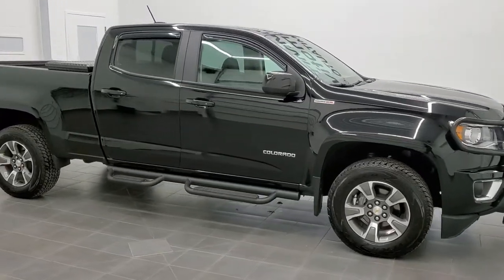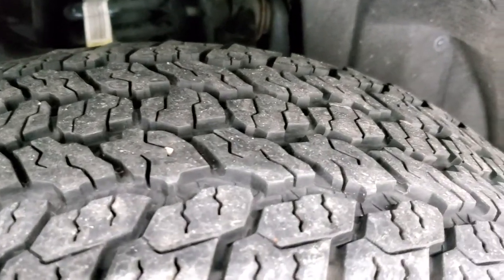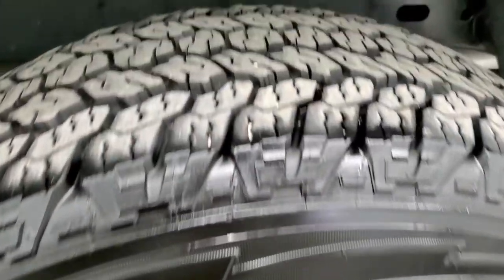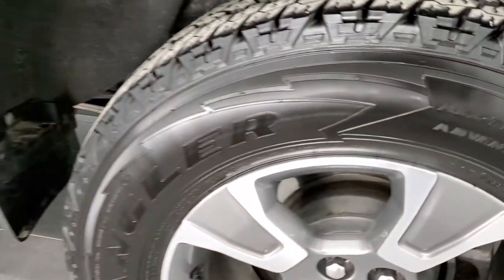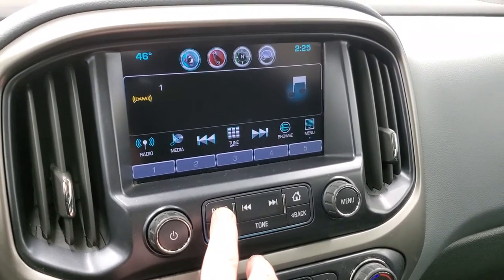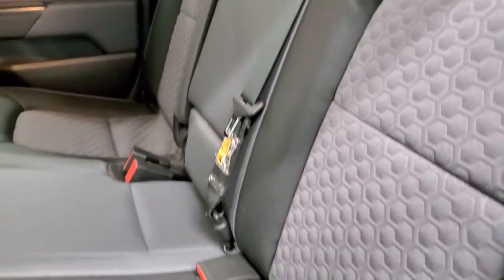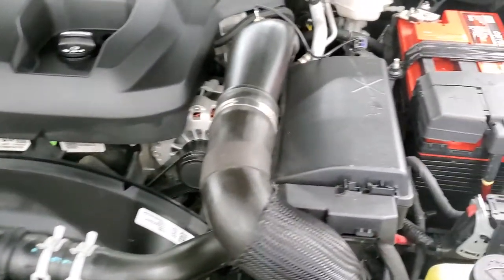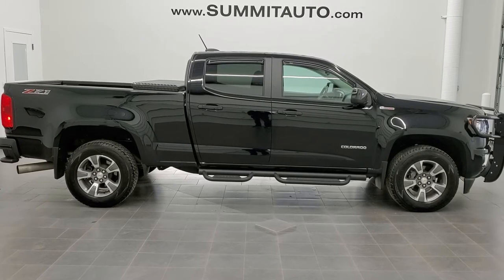2016 CHEVROLET COLORADO CREW LONG DURAMAX DIESEL Z71 WALK AROUND REVIEW 11367A SOLD! SUMMITAUTO.com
This 2016 CHEVROLET COLORADO CREW CAB LONGBOX Z71 WITH THE DURAMAX DIESEL IN BLACK CLEARCOAT FOR SALE IN FOND DU LAC WISCONSIN 54935 is the vehicle we did walk around review of today.

Thank you for checking out this video of this 2016 CHEVROLET COLORADO CREW CAB LONGBOX Z71 WITH THE DURAMAX DIESEL IN BLACK CLEARCOAT FOR SALE IN FOND DU LAC WISCONSIN 54935

STOCK: 11367A
PRICE: $29,999
MILES: 34,715
MAKE: CHEVROLET
MODEL: COLORADO
VIN: 1GCPTDE13G1327365
LOCATION: FOND DU LAC OSHKOSH WISCONSIN, 54937 TRUCKS ON 41

CLEAN TITLE HISTORY! 2.8 Liter I4 Duramax Diesel, 181 Horsepower, 369 lb-ft Torque, Full Four Door Crew Cab, Long Box 6.2 Foot Longbox, Z71 Trim Package Z-71, Automatic Transmission Center Console Shifter, 6 Speed Automatic Transmission with Optional Manual Tap Shift, Turn Dial 4x4 Four Wheel Drive 4WD, Z71 Offroad Suspension Package Z-71, Factory GPS Navigation System, Reverse Backup Camera Rearview Camera, Onstar System, Dual Power Heated Seats, Gray Cloth Seats, Bucket Seats, Towing Package with Receiver Trailer Hitch and Trailer Wiring Tow Package, Factory Brake Controller, Factory Exhaust Brake, Power Mirrors, Stabilitrak Traction Control, Downhill Assist Control DAC, 3.42 Gears with Automatic Locking Differential Limited Slip Differential, Goodyear Wrangler All Terrain Adventure P255/65 R17 Tires , Painted and Polished Aluminum Rims Premium Wheels, Four Wheel Disc Brakes, Factory Painted Stepbars, Bedrail Covers, HID High Intensity Discharge Headlights, Vent Shades, EZ Raise Assist Tailgate, Locking Tailgate, Rear Bumper Steps, Grill Guard, Chevy MyLink Touchscreen Radio, AM / FM Radio Tuner, Sirius/XM Satellite Radio Capabilities Sirius / XM, CD Player, Bose Premium Audio Sound System, Bluetooth, Hands-Free Phone Controls Blue Tooth, Android Auto Compatible, Apple Car Play Compatible, Auxiliary MP3 Jack Portable Audio Connection, USB Jack Portable Audio Connection, Keyless Entry with Factory Remote Start, Manual Sliding Rear Window, Rear Window Defroster, Adjustable Height Seatbelts, Driver and Passenger Front Air Bags, L.A.T.C.H. Child Safety System, Side Curtain Air Bags SRS Safety Restraint System, Multi-Function Steering Wheel Controls, Compass, Outside Temperature Display and Mileage Display, Factory All Weather Floormats, Air Conditioning AC, Cruise Control, Power Locks, Power Windows, Automatic Headlights Autolamp, Tilt/Telescope Steering Wheel, Black,

STOCK: 11367A
PRICE: $29,999
MILES: 34,715
MAKE: CHEVROLET
MODEL: COLORADO
VIN: 1GCPTDE13G1327365